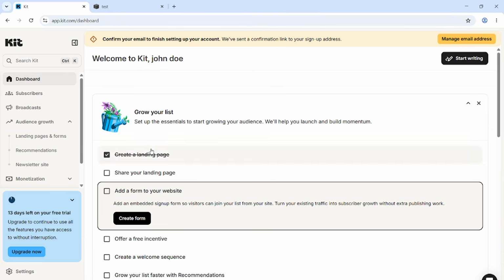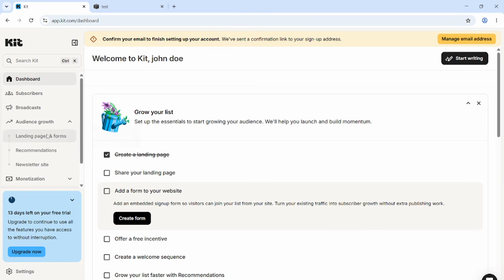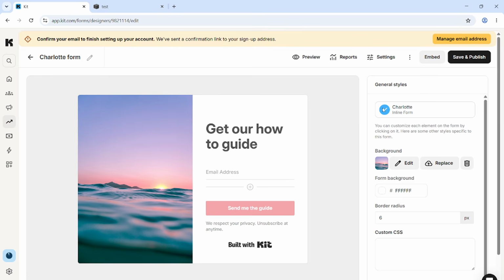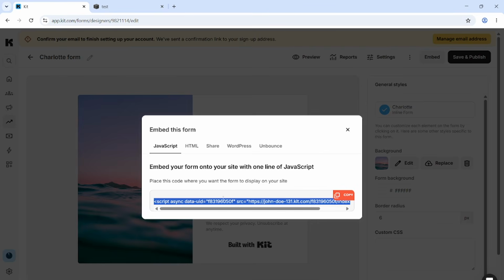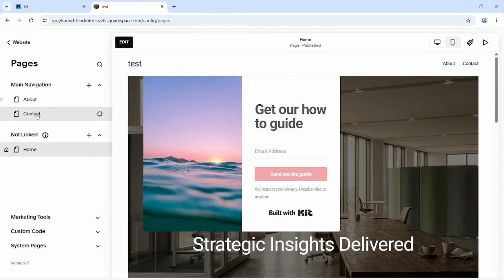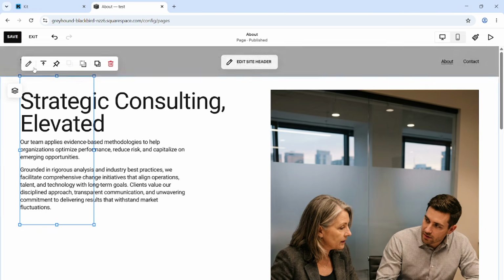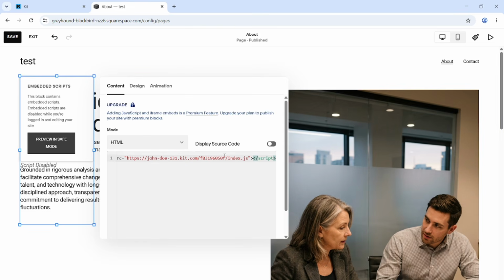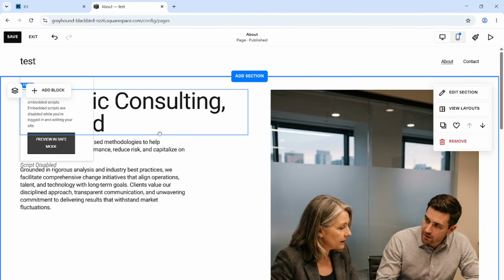How to Connect a Newsletter in Kit With Squarespace [2026 Easy Guide]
Learn how to connect a newsletter in Kit with Squarespace so subscribers sign up smoothly. In this tutorial, we walk through linking Kit forms, setting up the right integrations, and testing the flow inside Squarespace. You’ll learn how to connect Kit newsletter to Squarespace, connect Kit to Squarespace email, and embed the signup form.